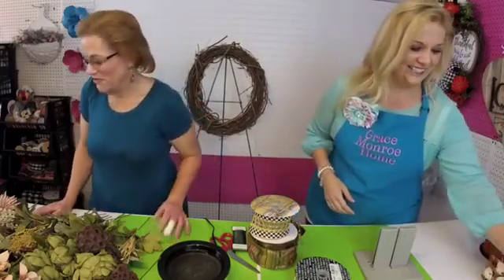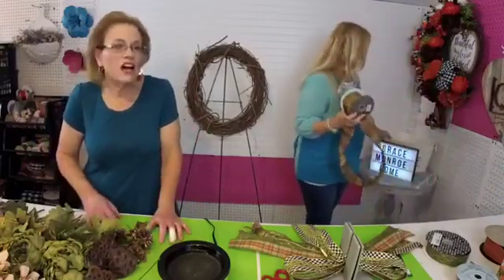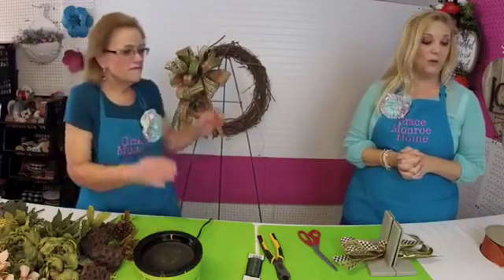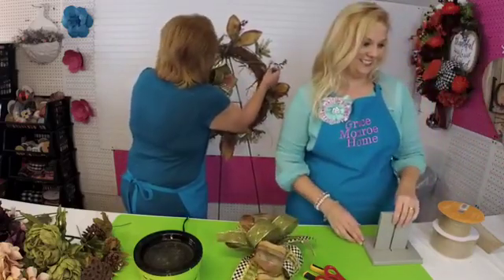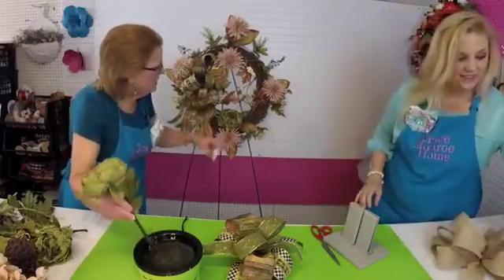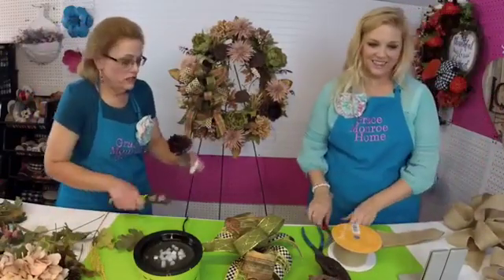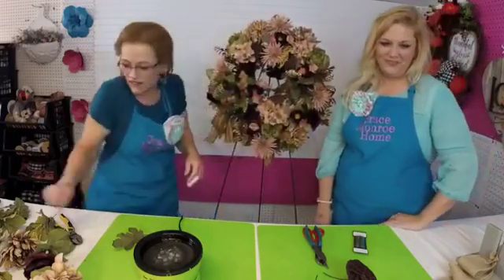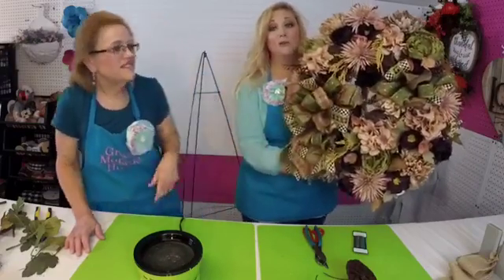Fall Wreath with 2019 Color Trends - Grace Monroe Home Flower Friday Live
Hey Y'all! In this Flower Friday Live (Replay) Amanda & Sherry of Grace Monroe Home show you how to make a FALL WREATH using 2019 fall color trends.

This wreath is made on an 18 inch grapevine wreath base.
Flowers came from Hobby Lobby and Michaels.